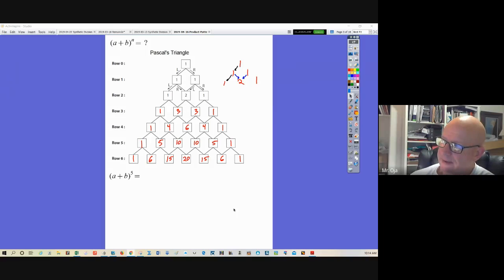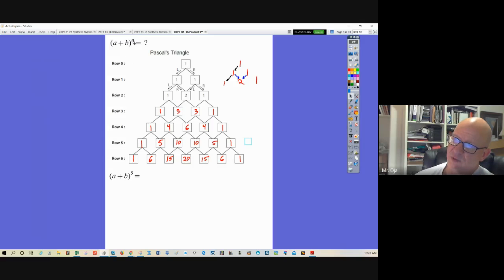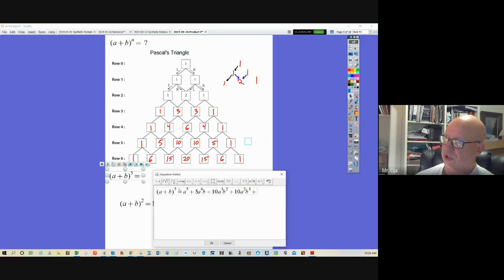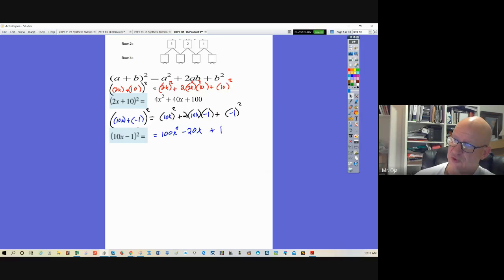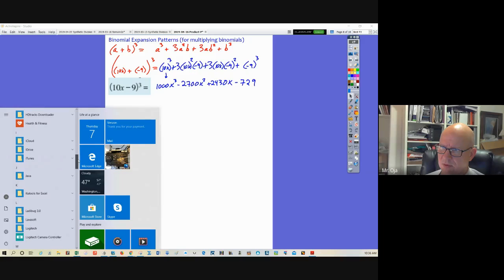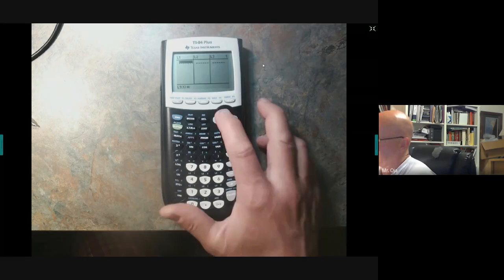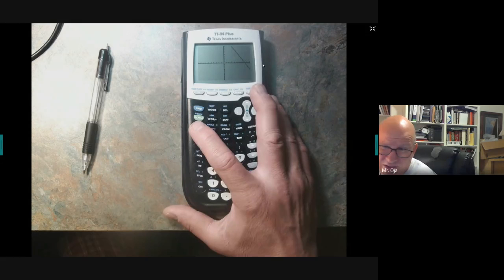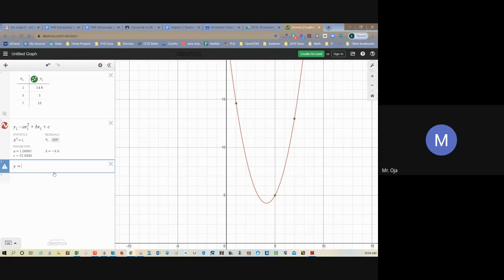Week 4 Acellus Help 2020 05 07 at 10 14 GMT 7